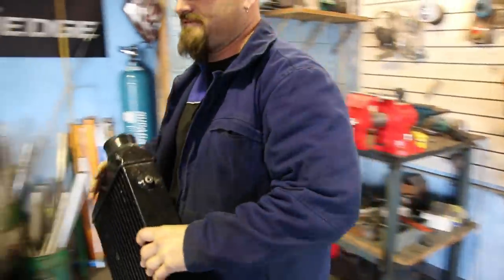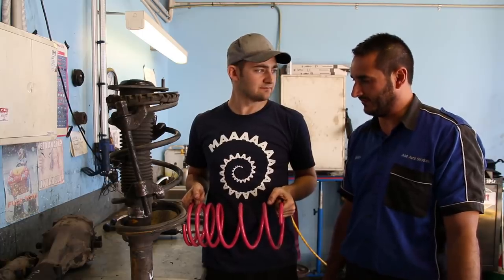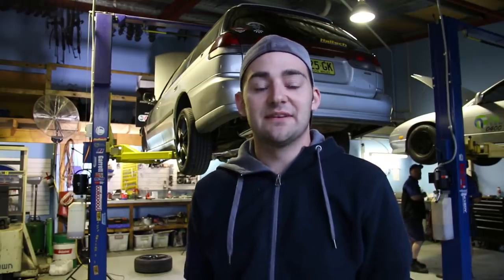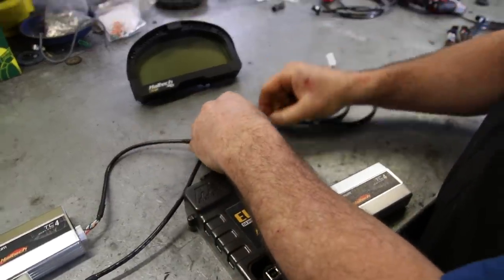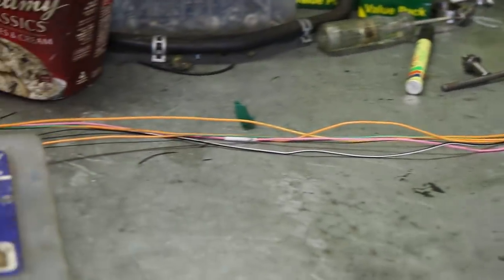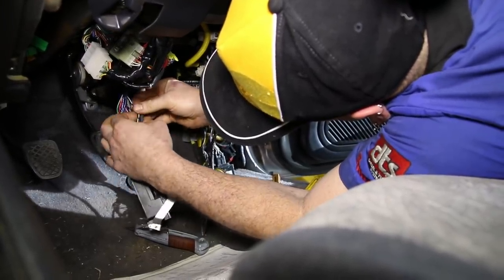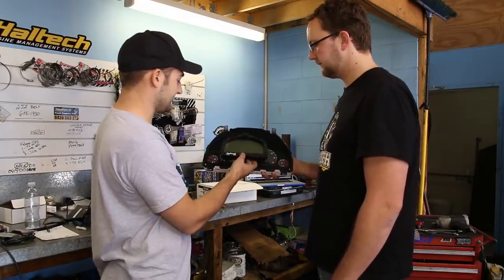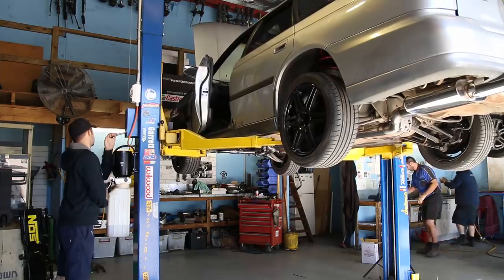Gramps the 11 Second Car - Build Part 7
Part 7 of the Gramps Build!

Get behind MCM and show the world that you DIY with mad stuff from the MCM shop

Facebook for daily updates!